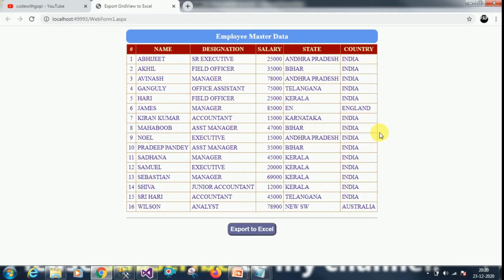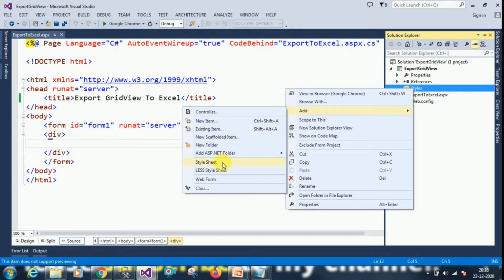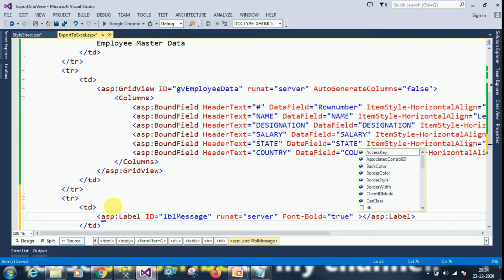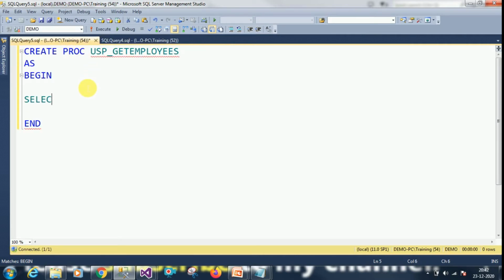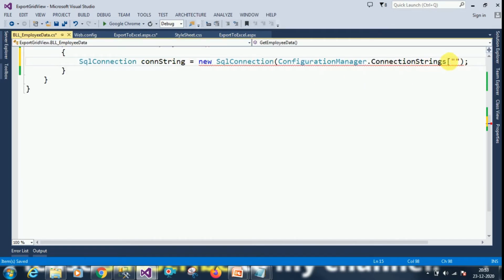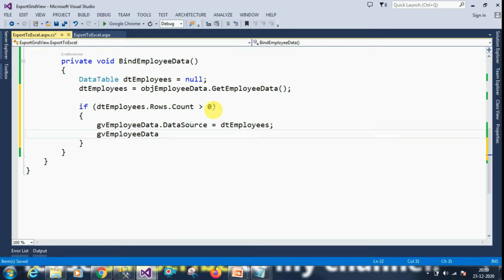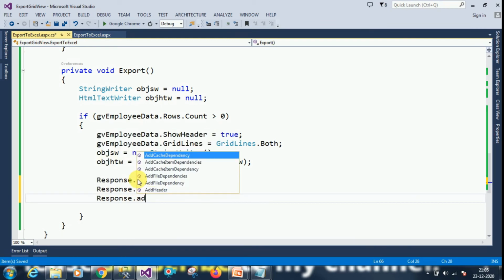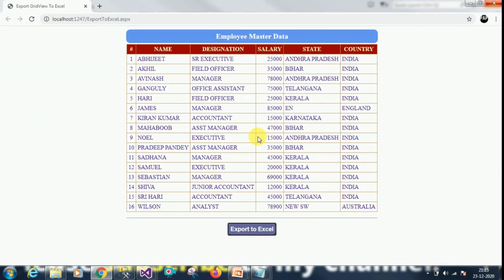📤 How to Export ASP.NET GridView to Excel | Step-by-Step Tutorial with C#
Step by Step tutorial to bind the data to gridview and export data to Excel in asp.net and C# with SQL Server.

⌚ Timestamps

00:00 - Intro

00:22 - Demo

01:31 - Implementation Steps

02:45 - Project Creation and Screen Designing

10:25 - Create a connectionstring in web.config

11:37 - Create Stored Procedures to get the data

15:30 - Create Business Logics

19:57 - Create a function to get the Employee Master Data and bind to GridView

23:02 - Create a function to Export the data from GridView to Excel

28:06 - Call the Export function on button click event